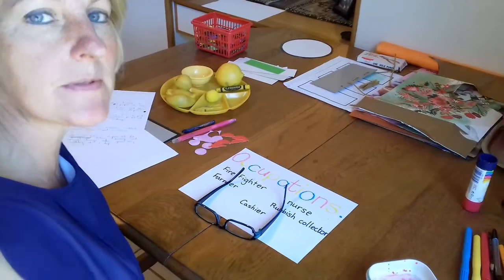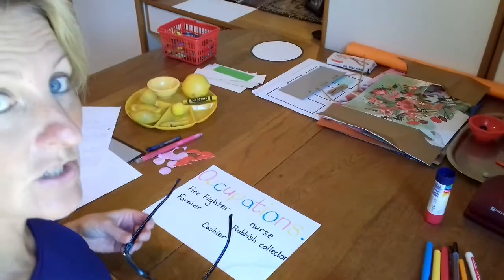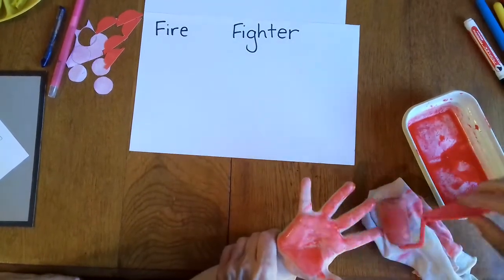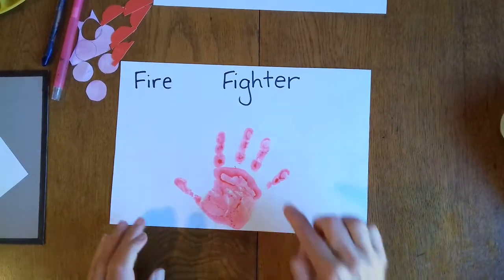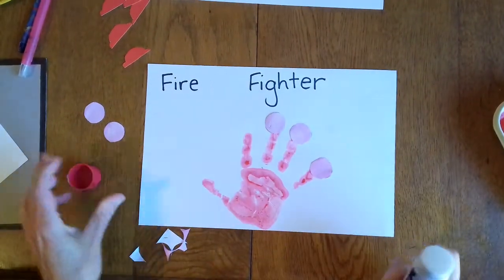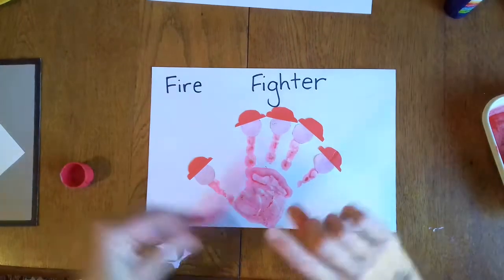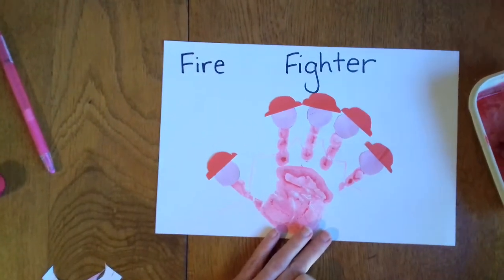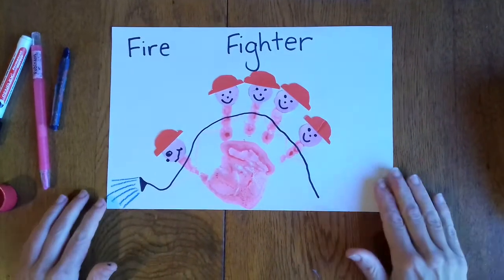Occupations: Fire Fighter craft